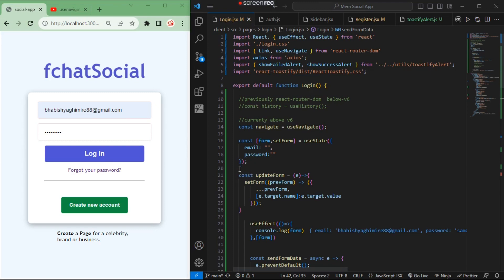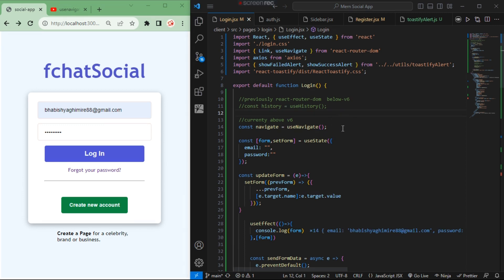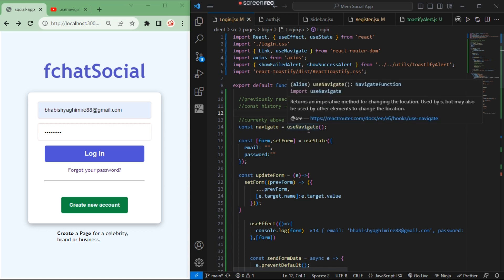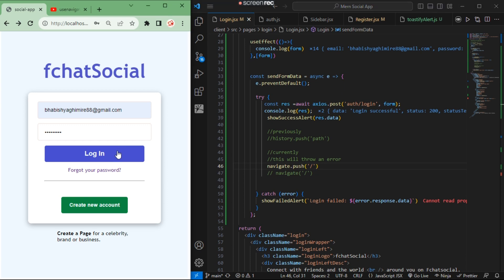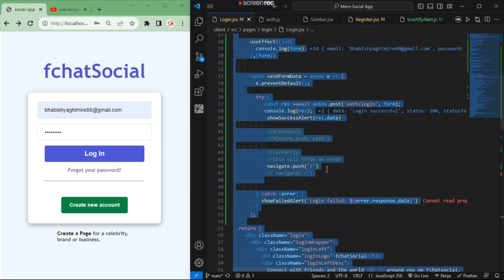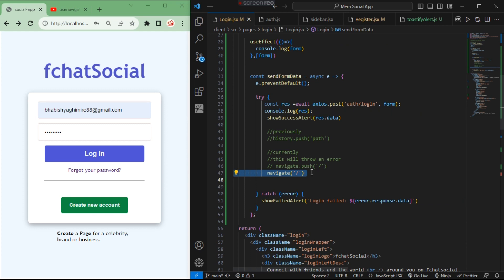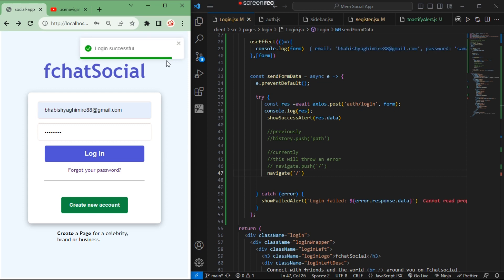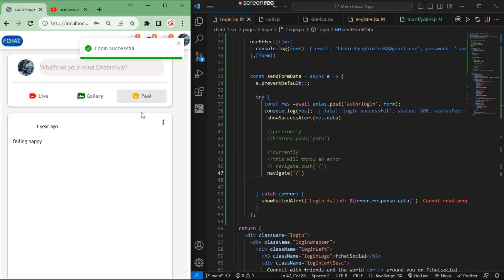Fix "navigate.push is not a function" || "useHistory is not working" in React NOW!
In this video  you will know how to solved navigate.push and usehistory not working error in react errors. After this video you will be easily able to navigate from one page to another.
If you get any error , you can directly ask me via comments or social media ,Thannks👍